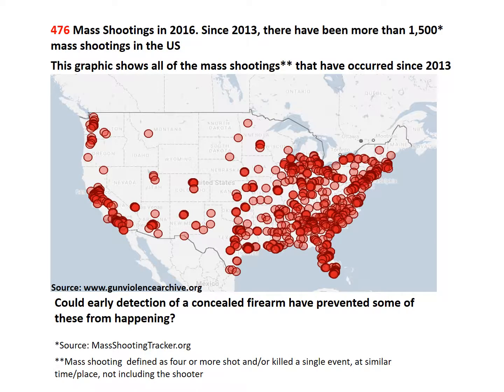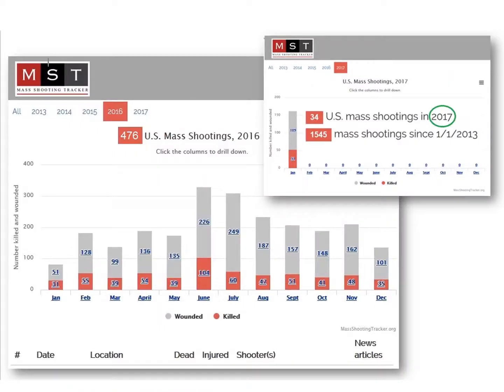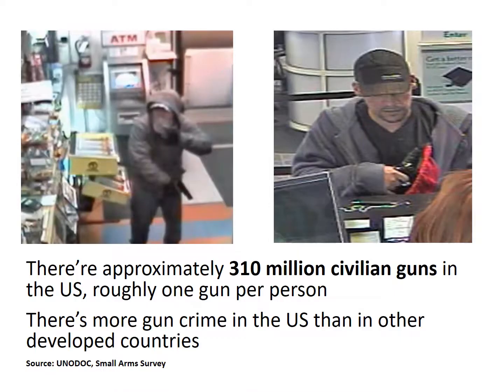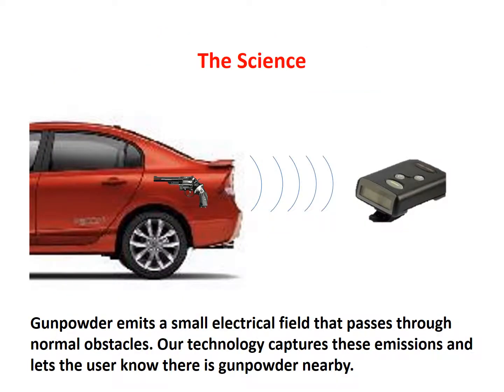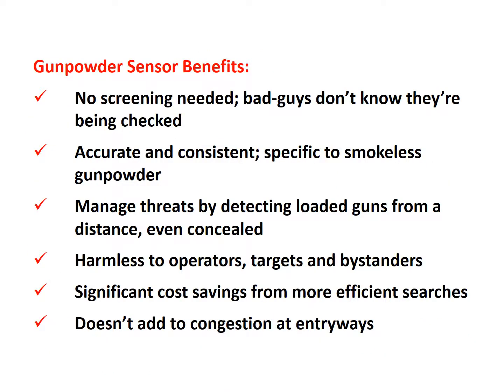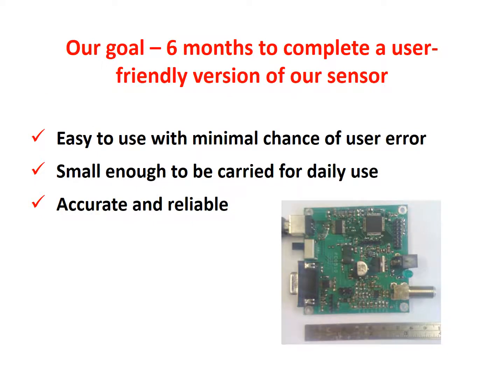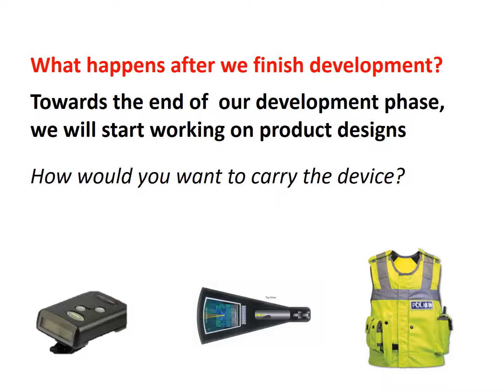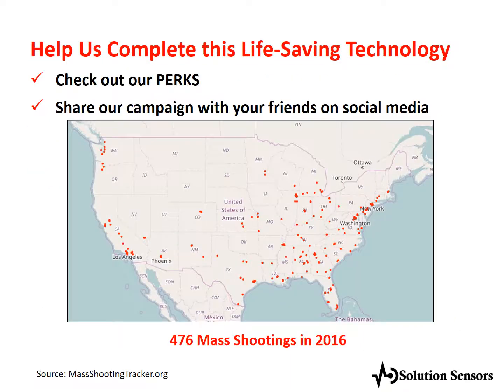Detecting Concealed Firearms at a Distance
Gun detector via gunpowder detector sensor Crowd Funding video for Gunpowder detector including bombs.